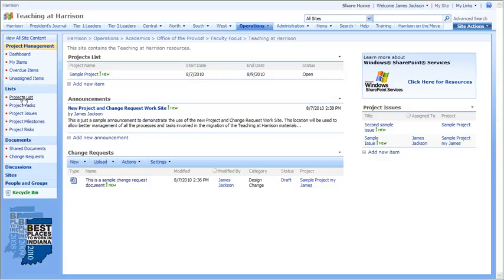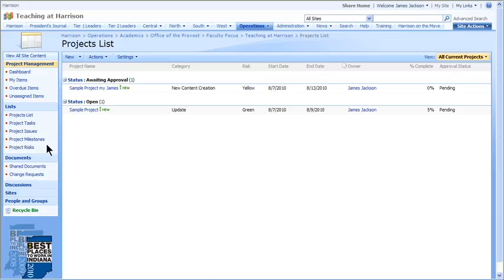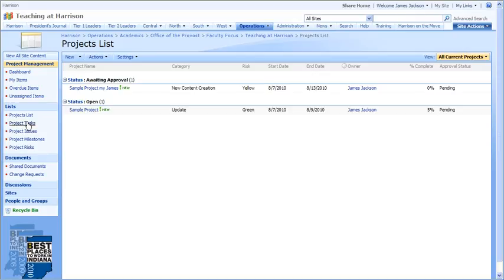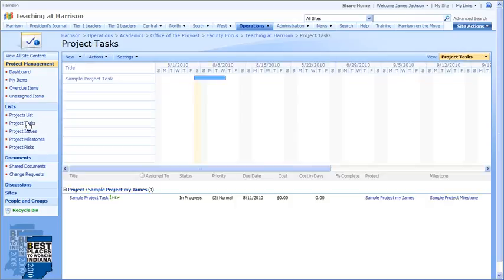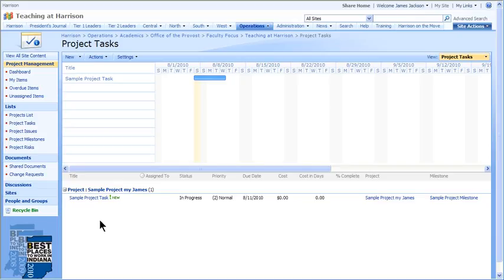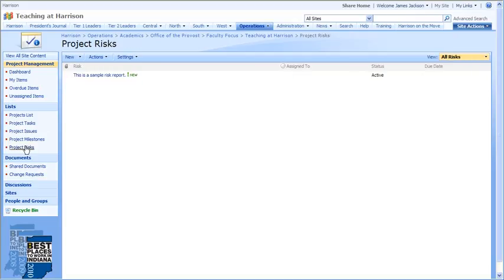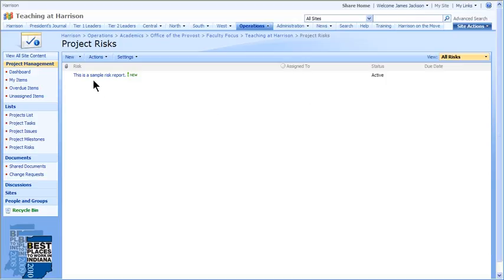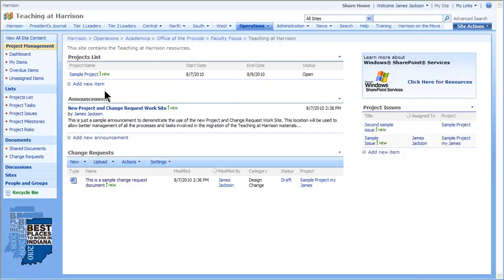Teaching at Harrison - Project Lists Overview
Video that discusses each of the Lists in the system.